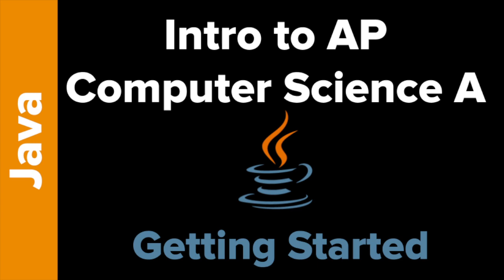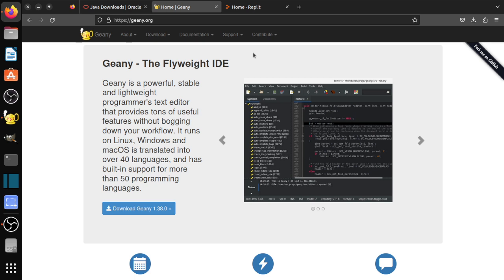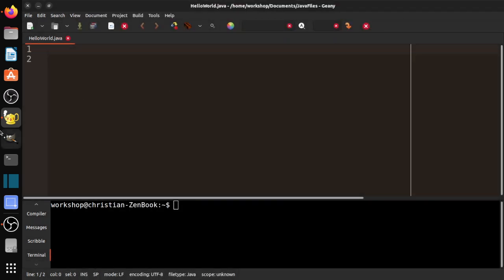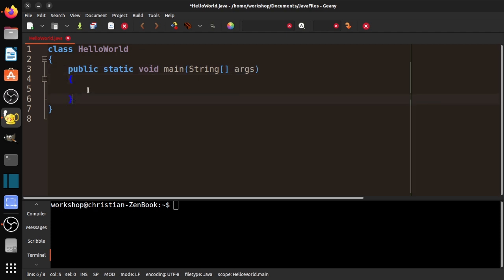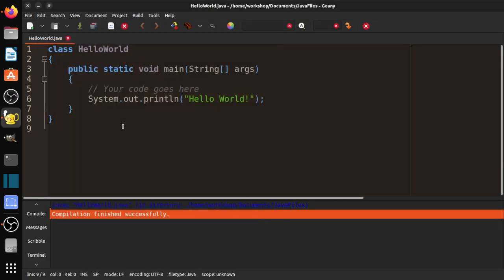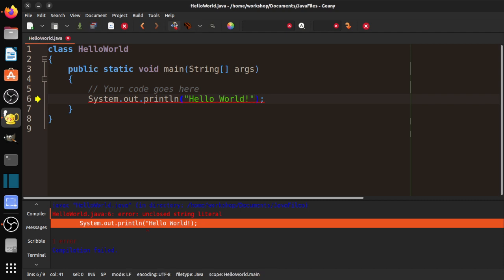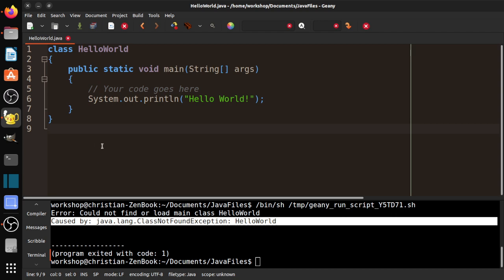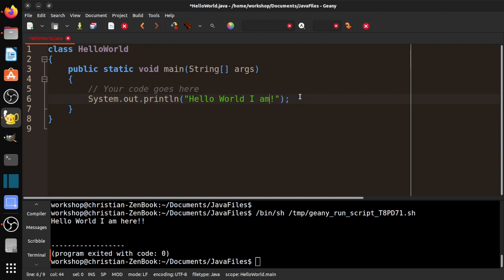Intro to Java / AP Computer Science A: Getting Started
In this new video series, I'll be revisiting Java with an emphasis on the AP Computer Science A course. In this video, I'll show you how to get started downloading the Java SDK (Software Development Kit), the Geany coding editor, and write your first Java program!